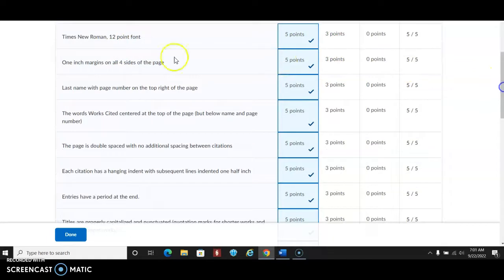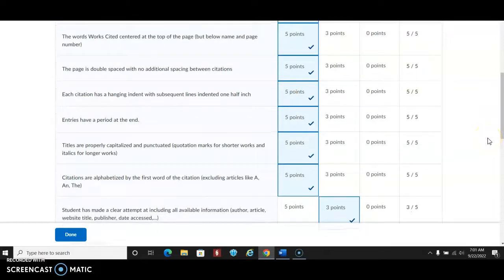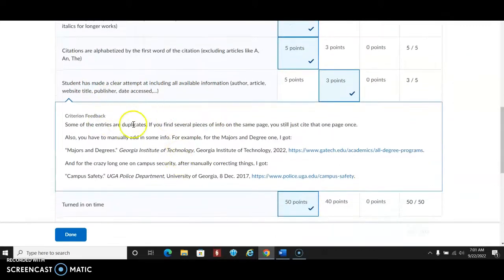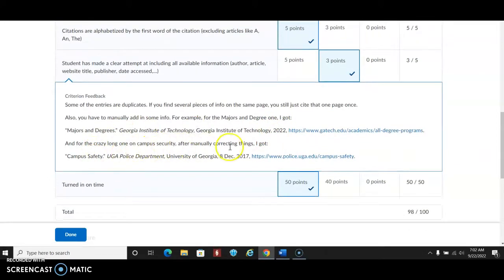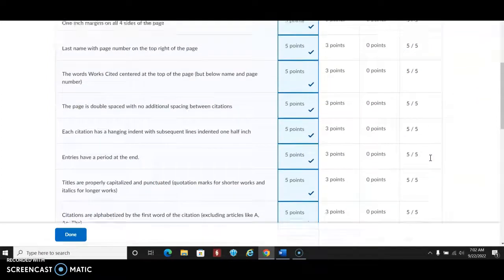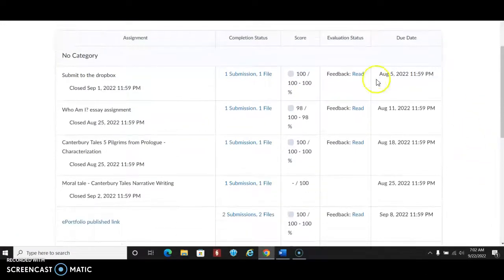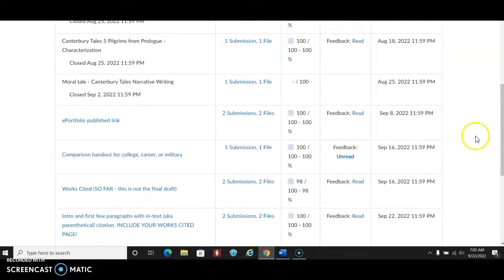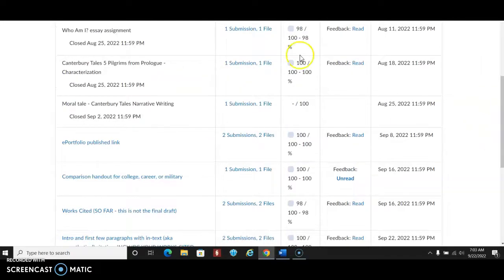How to Find Feedback